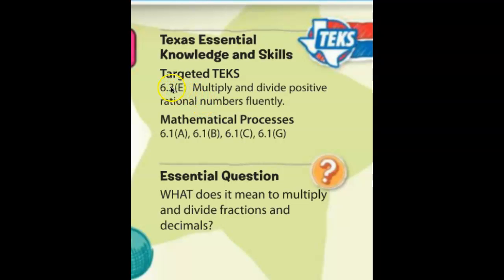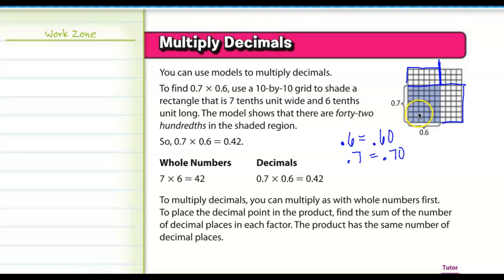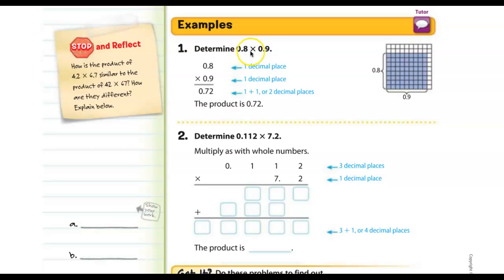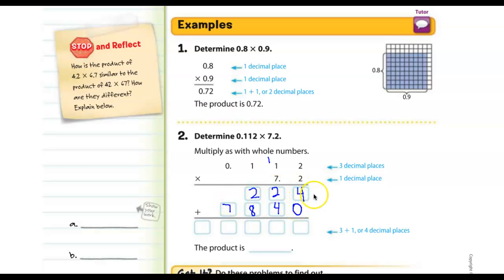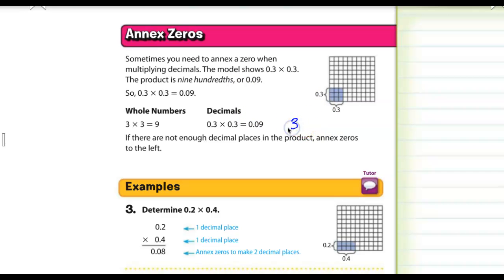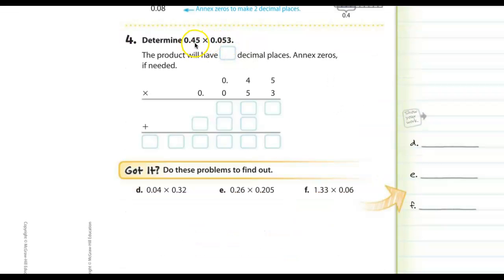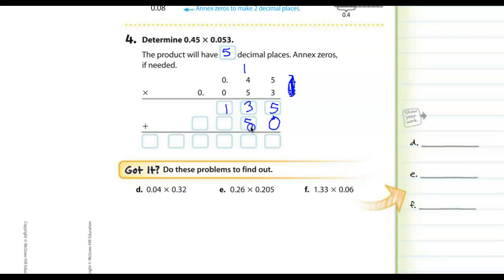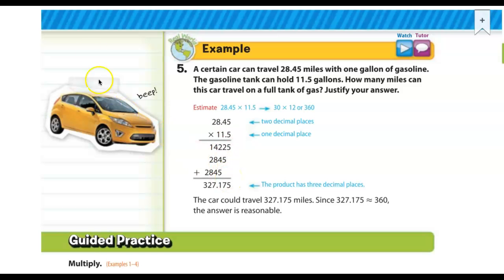Ch2 less1 notes